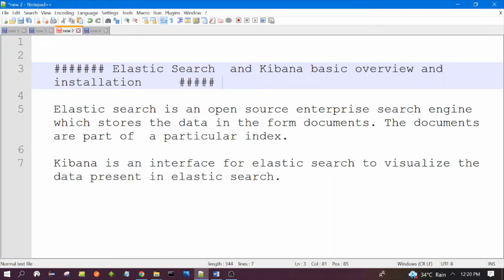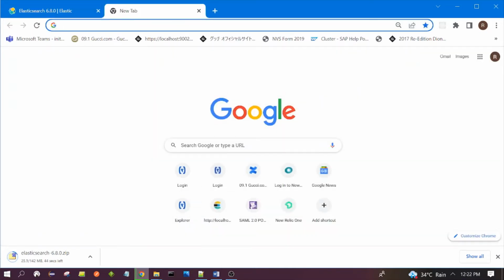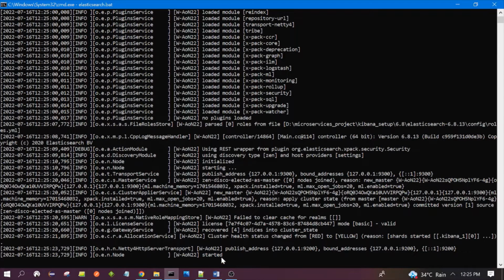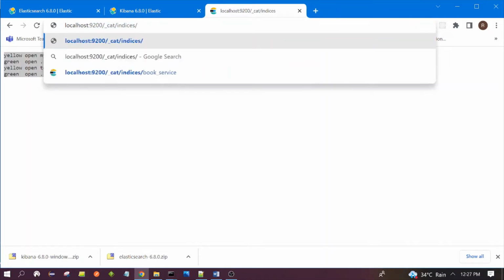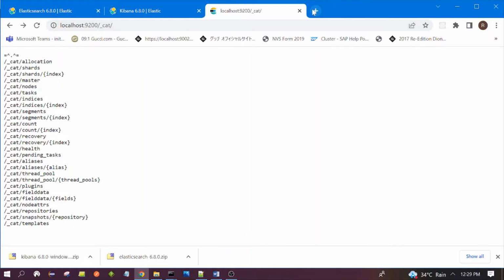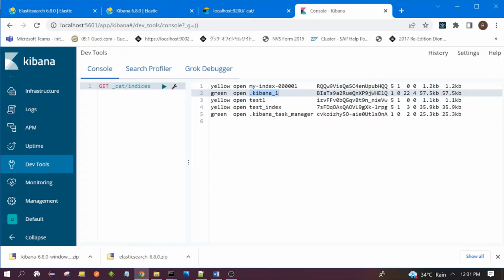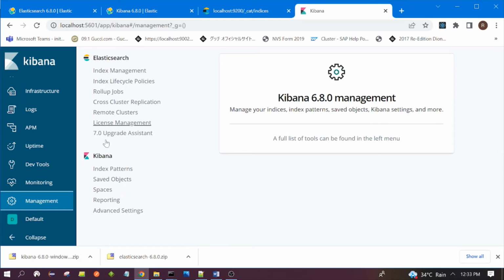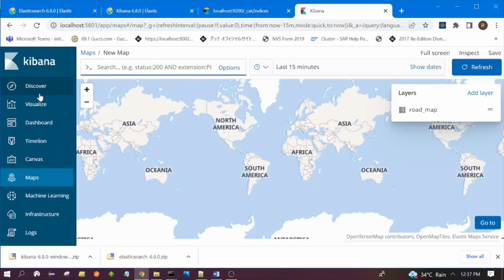Demo - Installation of Elastic Search and Kibana | Elastic Search and Kibana overview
how to install elastic search on windows
how to install kibana on windows
overview of elastic search
overview of kibana
dev tools in kibana
Elastic search, Kibana, logstash